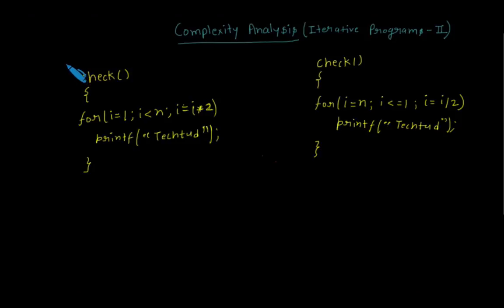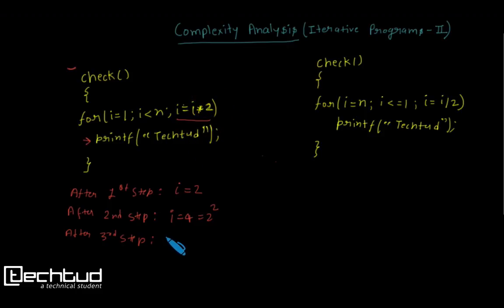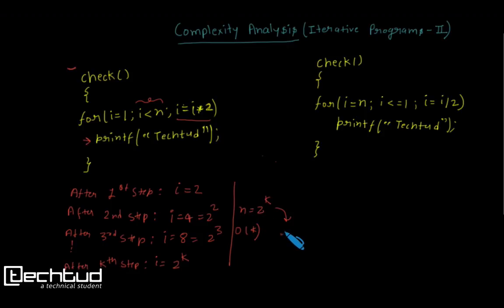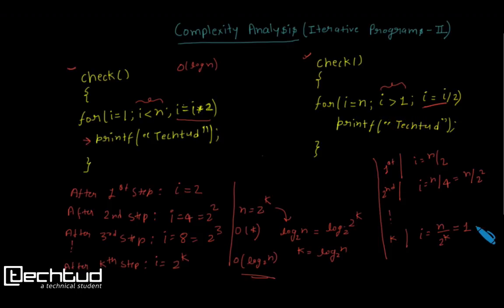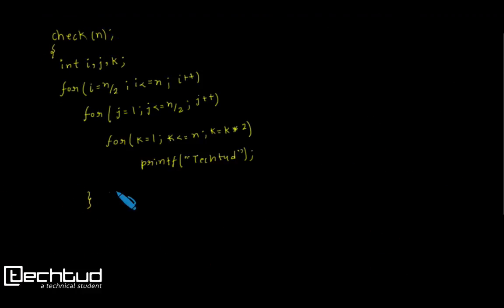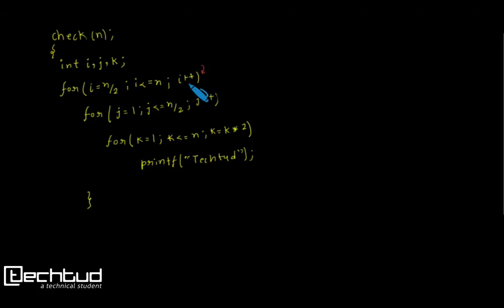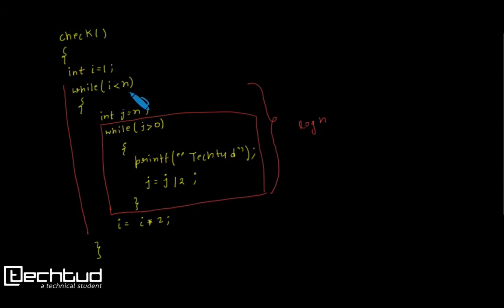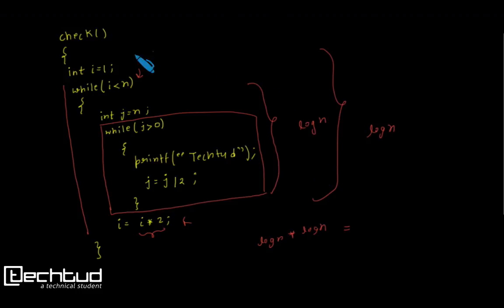Complexity Analysis of some iterative programs - Part II